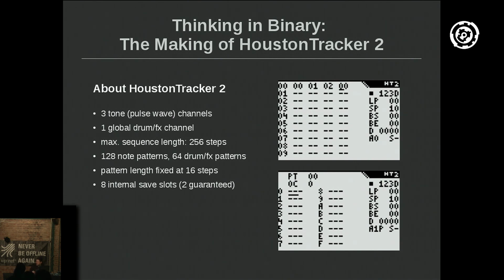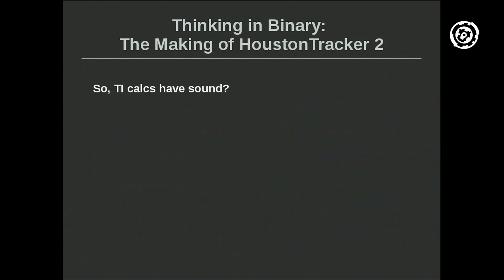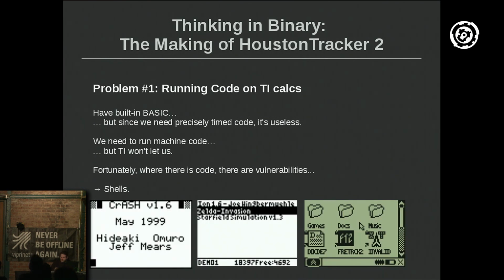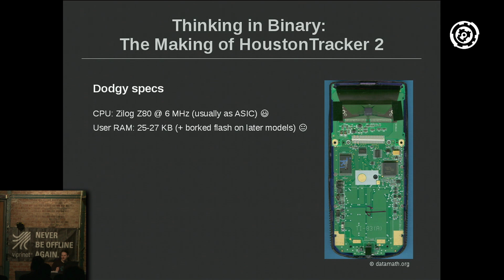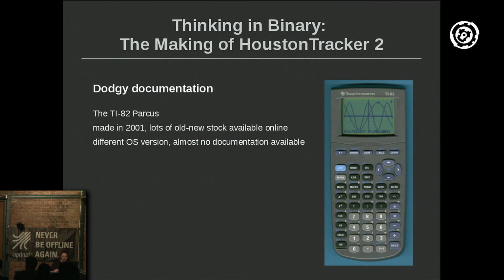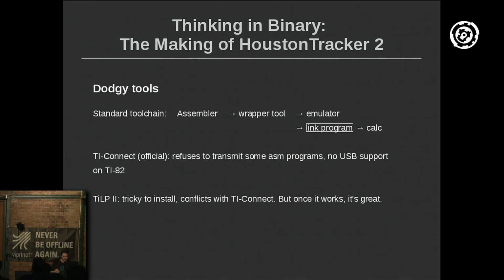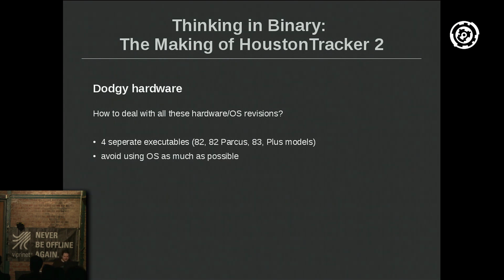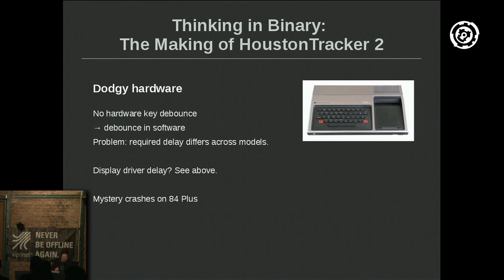Revision 2017 - Seminar - utz: Thinking in Binary: The Making of HoustonTracker 2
Seminar by utz: Thinking in Binary: The Making of HoustonTracker 2